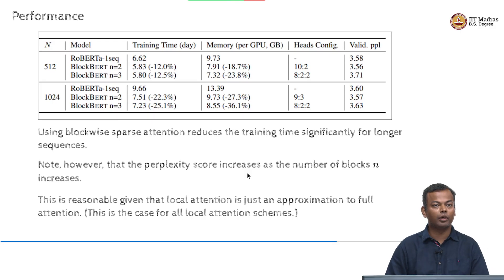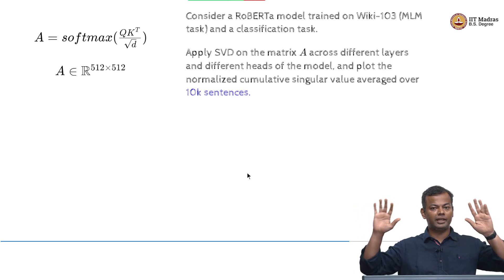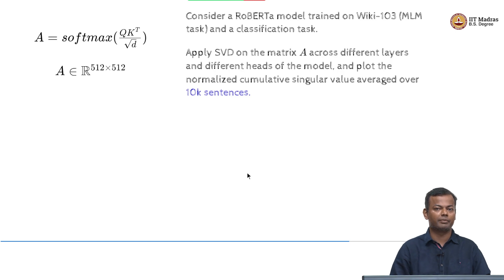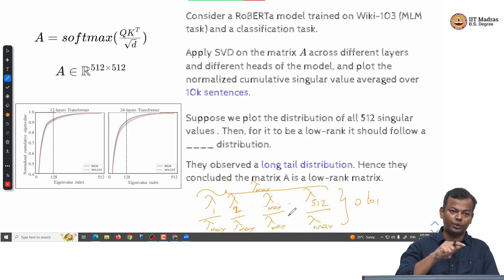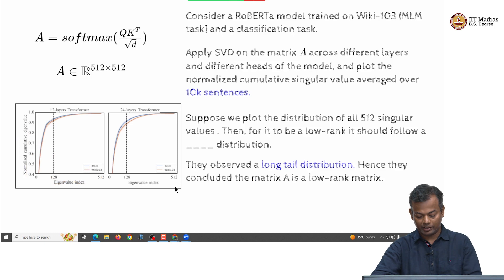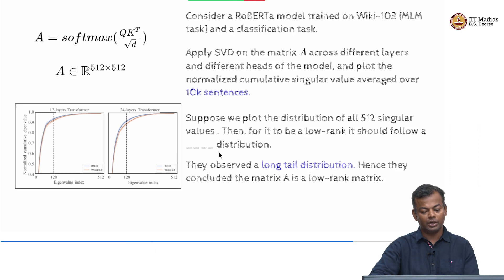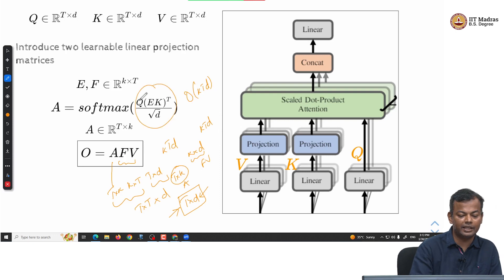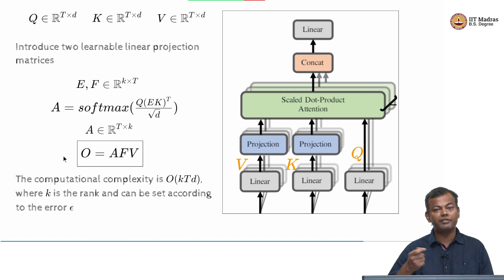Low rank approximation